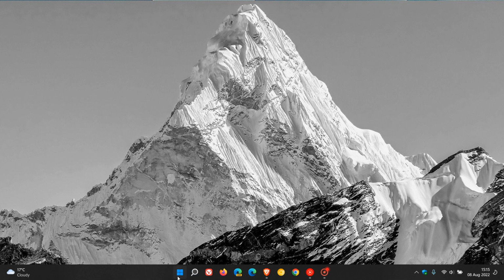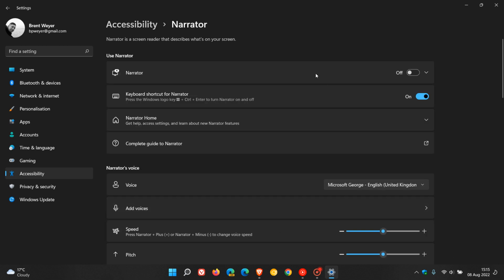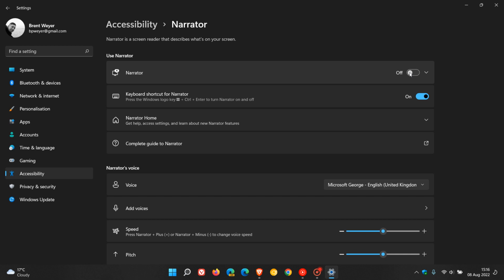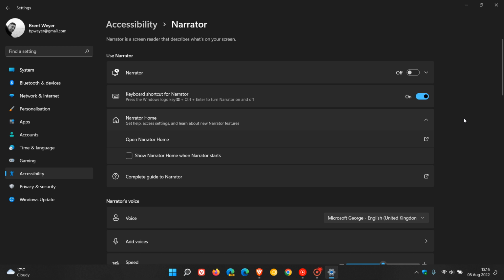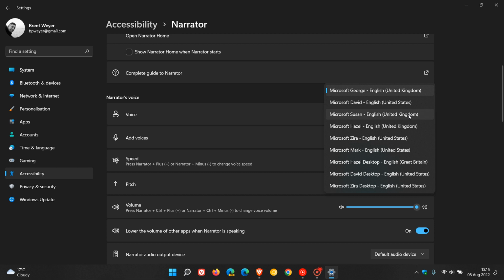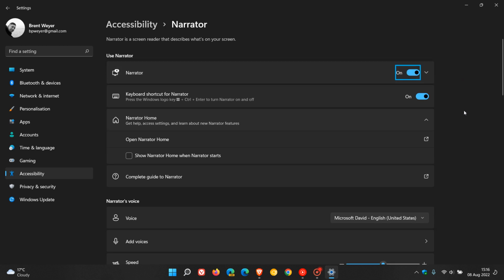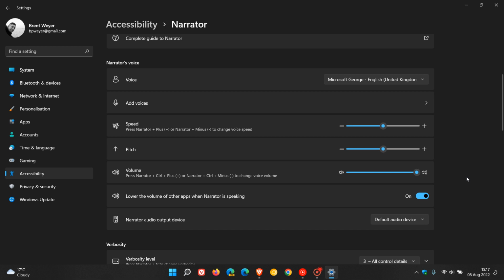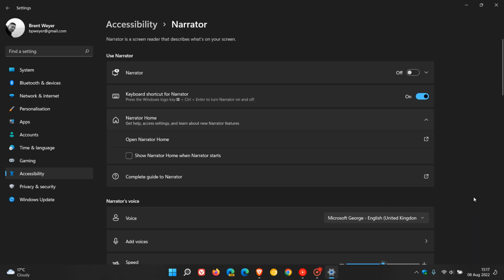How to enable Narrator feature in Windows 11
Narrator is a screen-reading tool for elements on the screen, reading emails, webpages, documents and is mainly designed for visually challenged people.